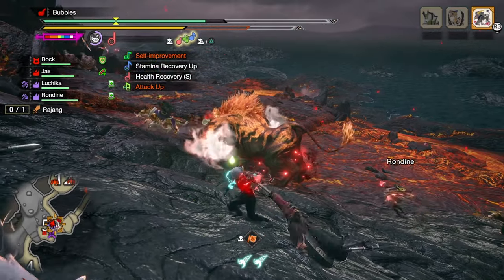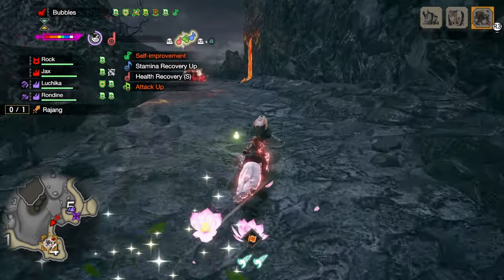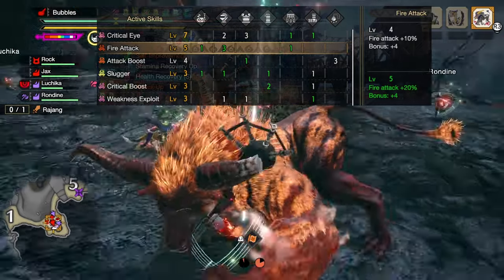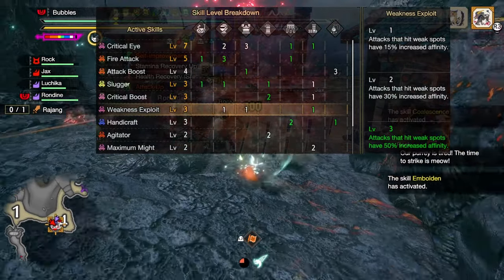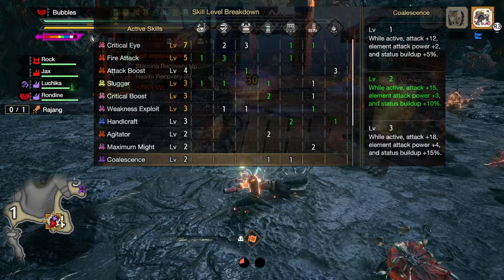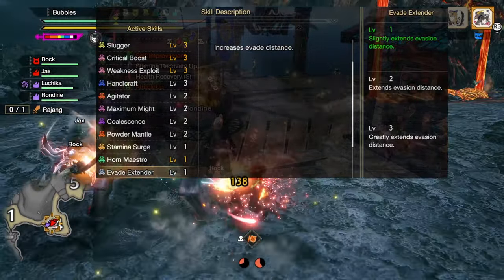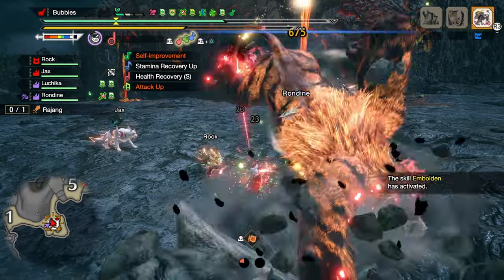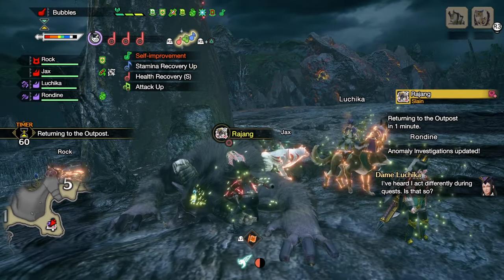Sunbreak Powder Mantle Hunting Horn Build Monster Hunter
Today i share my powder mantle hunting horn build that i've been working on since title update 3's release there are quite a few adjustments you can make to the build to make it fit your playstyle such as going with a more heal oriented build with narwa's horn or swapping to the trusty flaming espinas horn so you dont need any handicraft and can fit even more damage in, if you go with flaming though you'll need to change around some skills and armour pieces to not heavily overcap on affinity. But as always i hope you enjoy and try this set out for yourself.